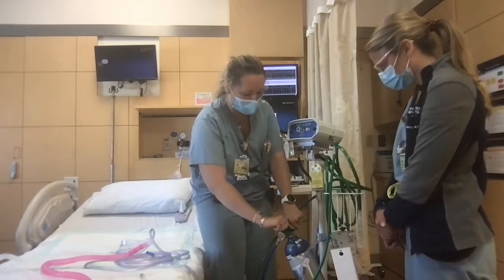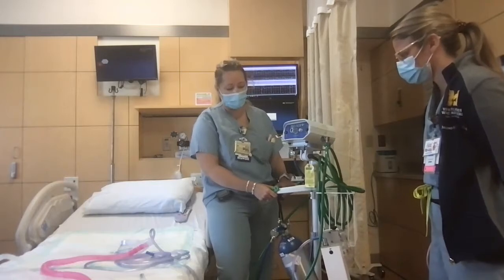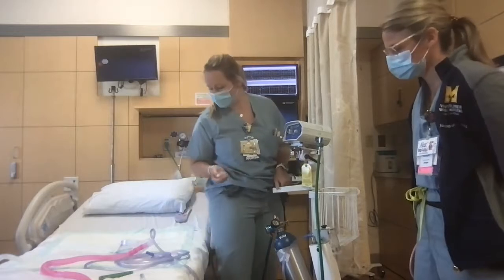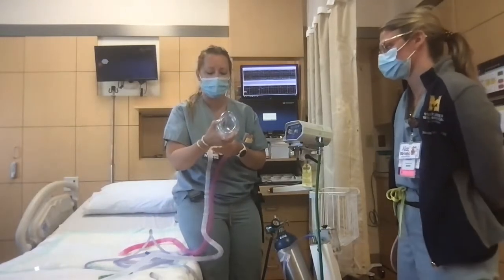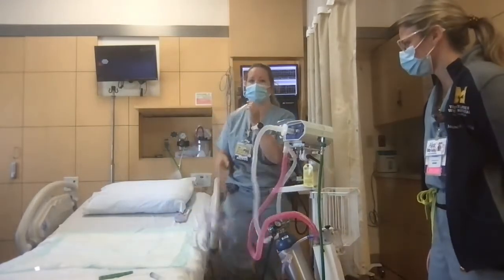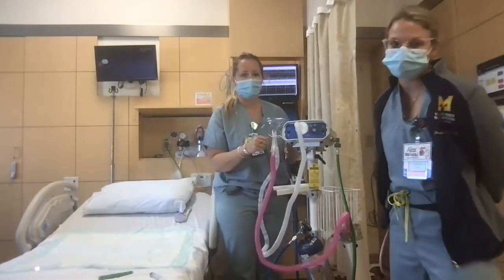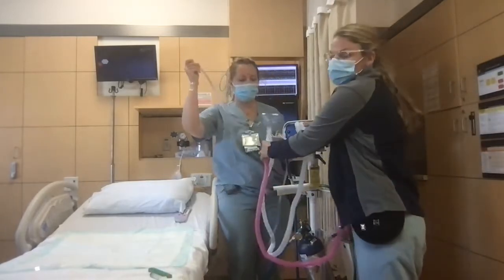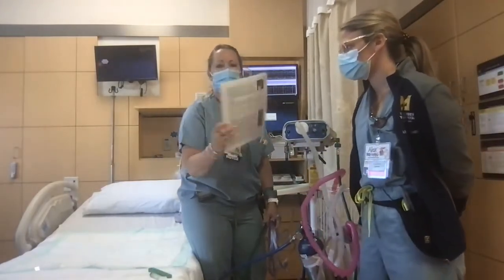Nitrous Oxide Video